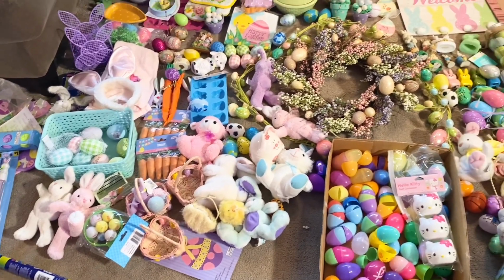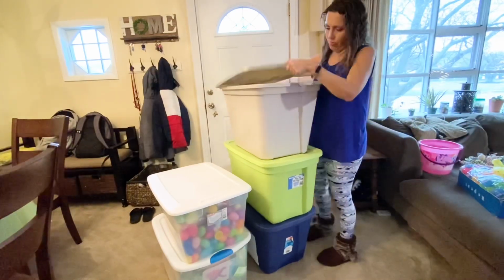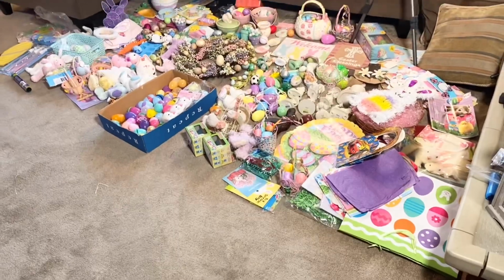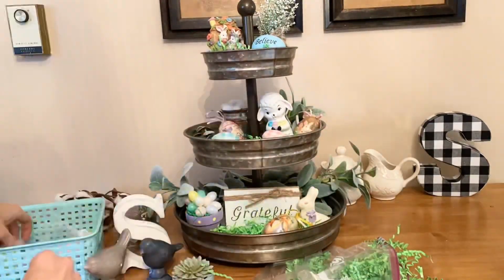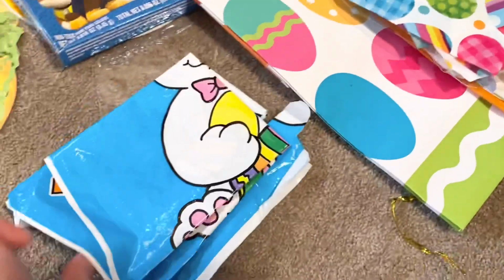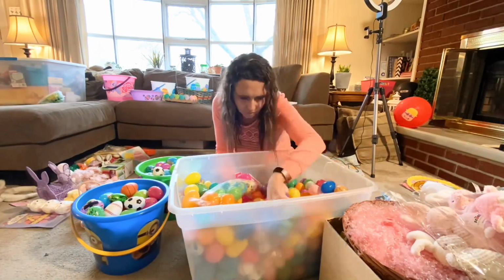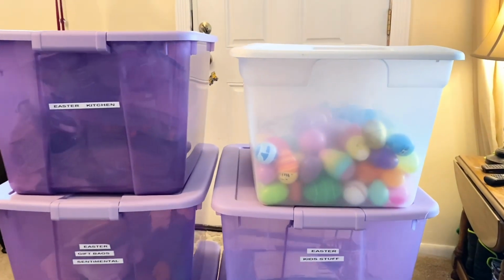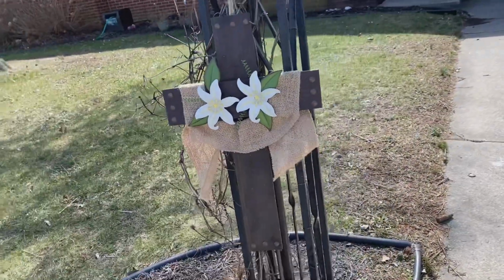Hoarders ❤️ KonMari Spring Decorations | Extreme Declutter & Organize | Decorate with me 2021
Well we’re doing yet another KonMari method on all of the spring and Easter decorations! This is the second time we’re doing this but now we’ve healed enough in our hoarding where we can start to organize all of the items! So this episode is about decluttering even more Easter decorations, decorating the house and organizing those decorations for storage later! I’m here to tell you that you can indeed heal in your hoarding Disorder￼!